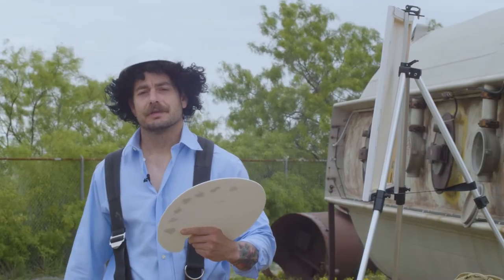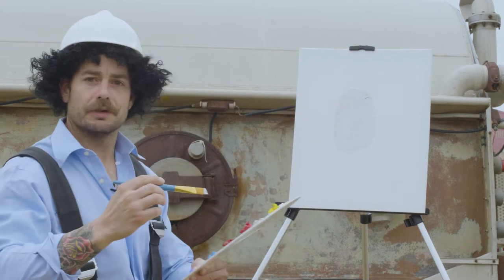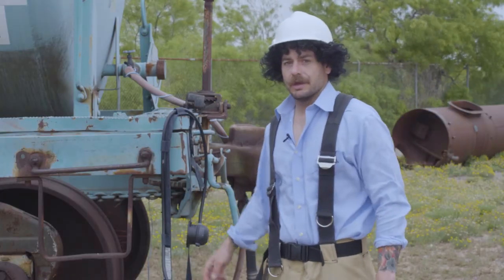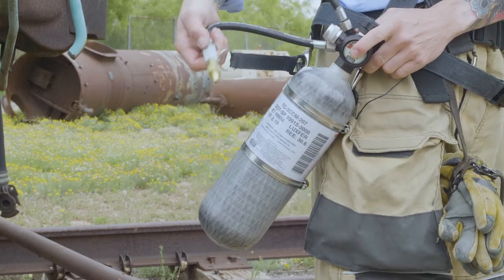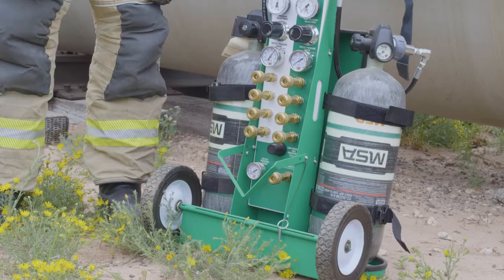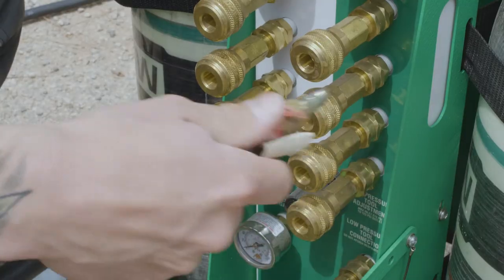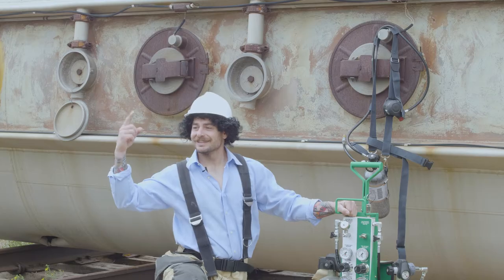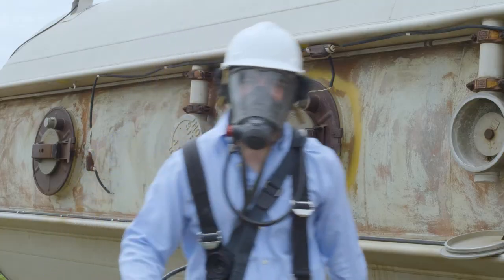Midland Fire Department training video on Supplied Air Respirators and how to use them.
For questions, contact you MFD SCBA Team.